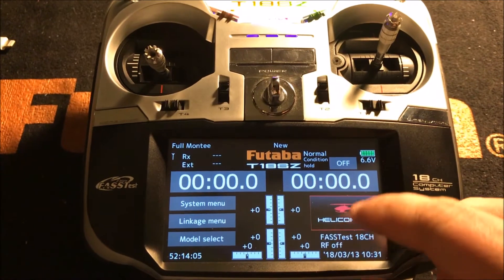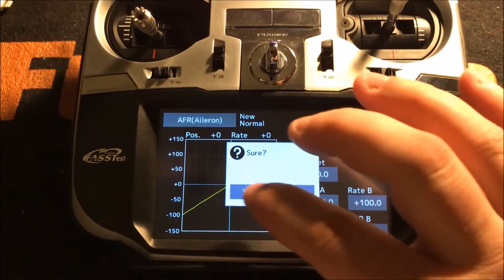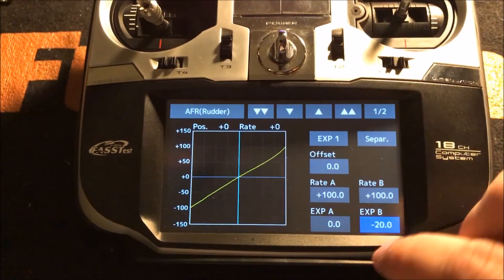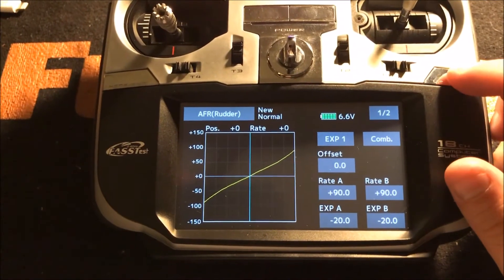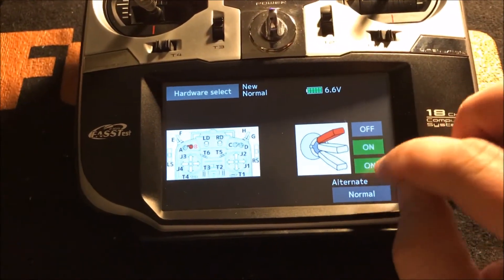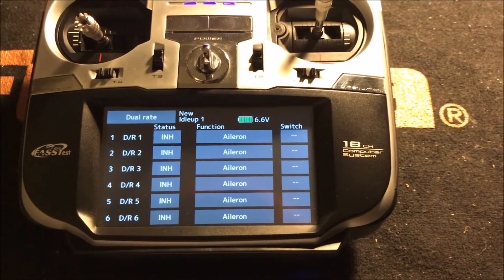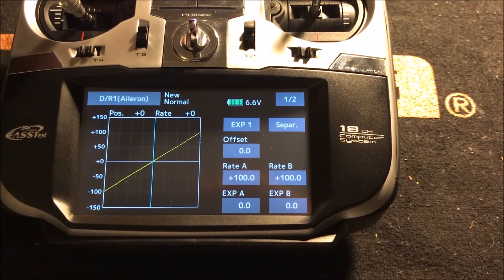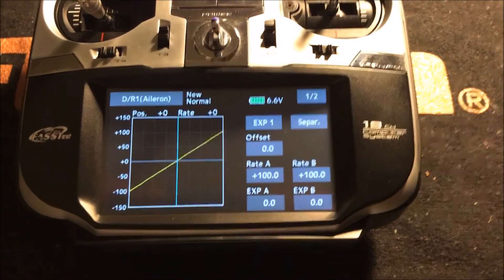Futaba 16SZ 18SZ Dual Rates & Expo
A brief explanation showing how to set up Dual Rates and Expo for the Futaba 16SZ/18SZ for a helicopter.